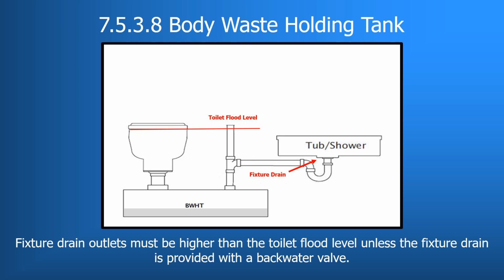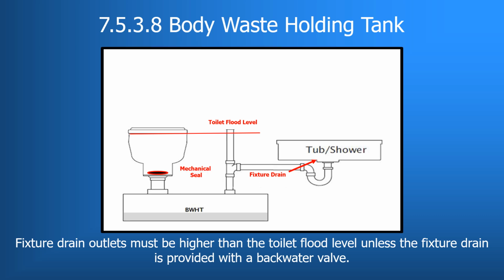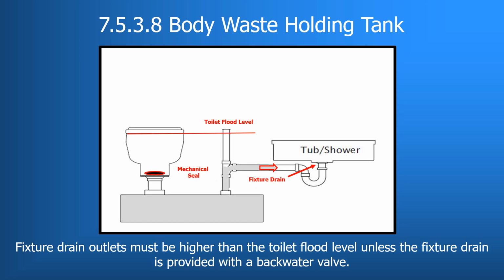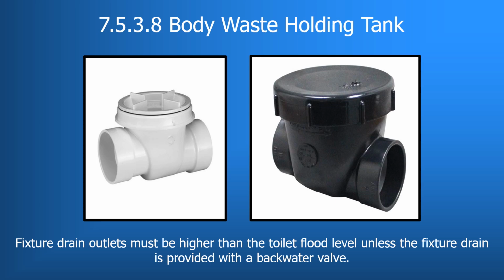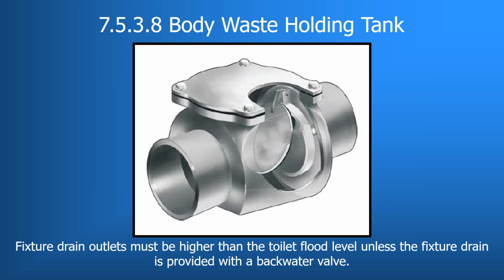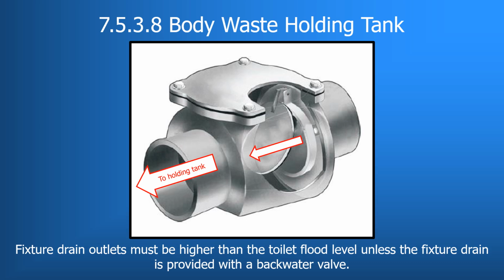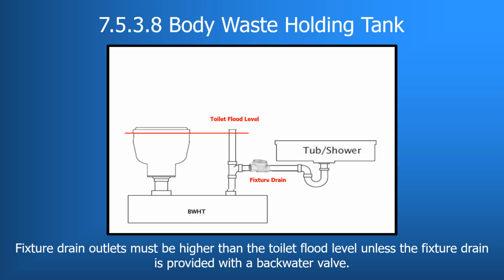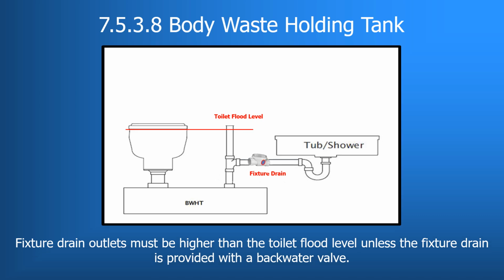Installation of Backwater Valves